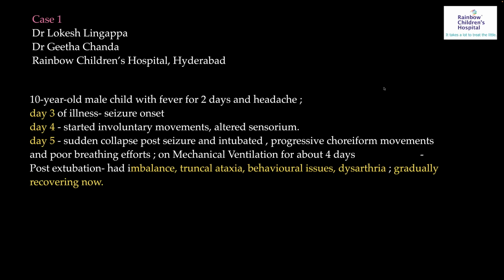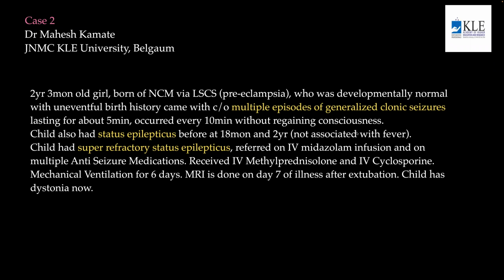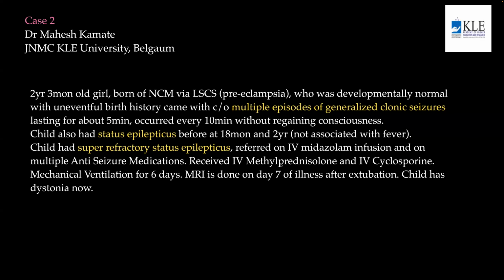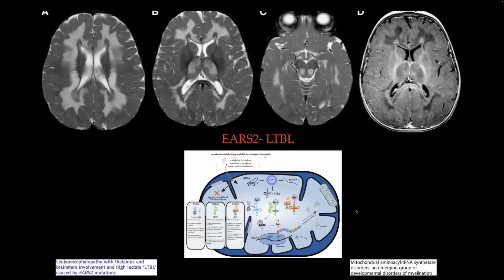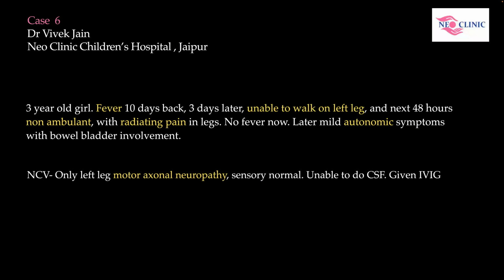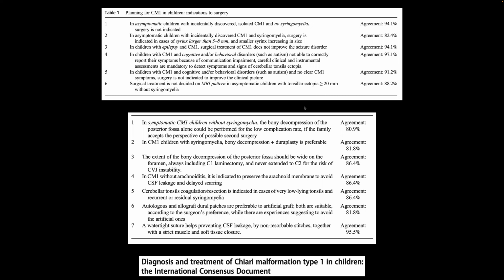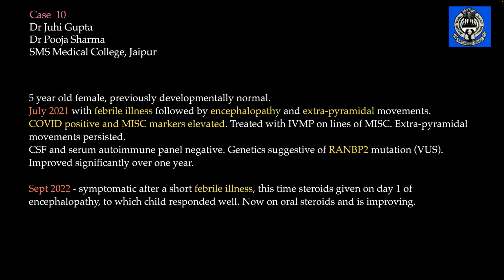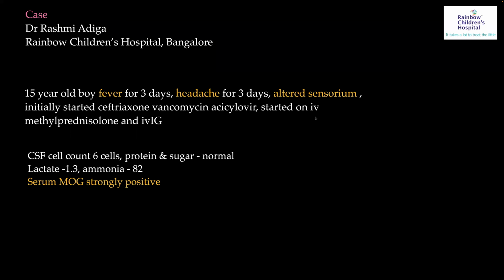Paediatric Neuroscience Case Discussion Grand Rounds : Oct 14th, 2022